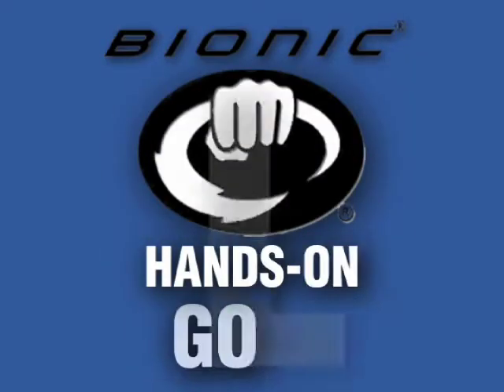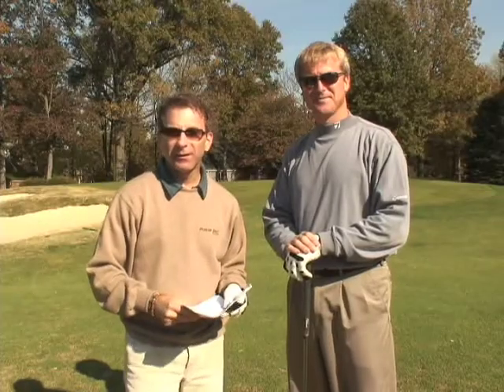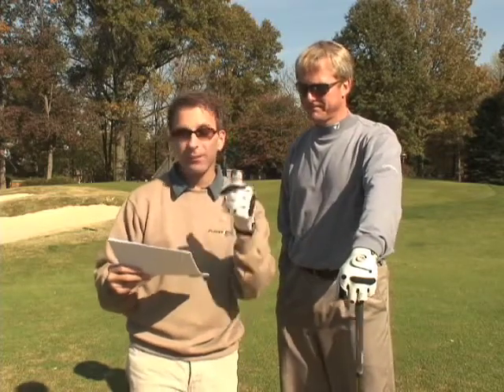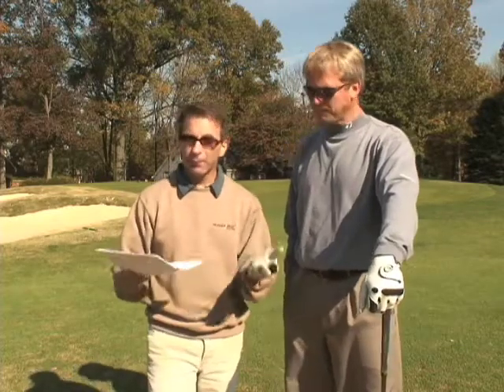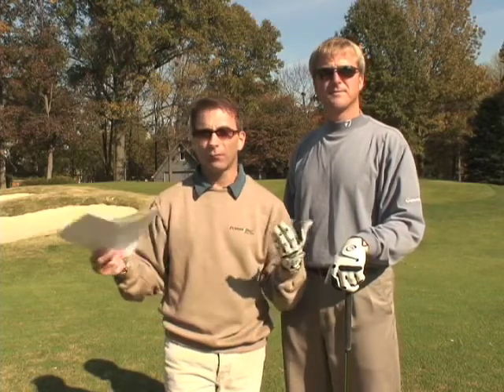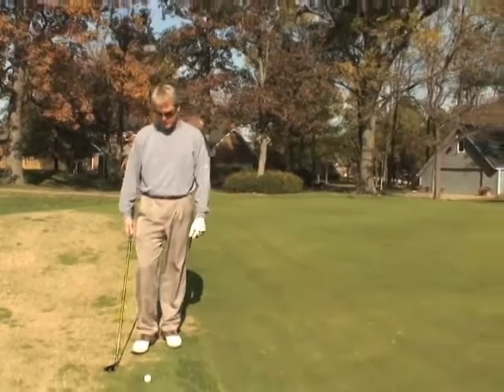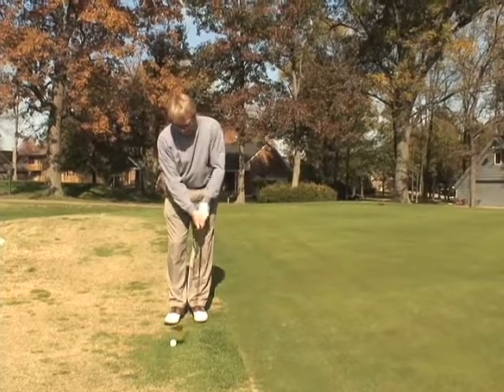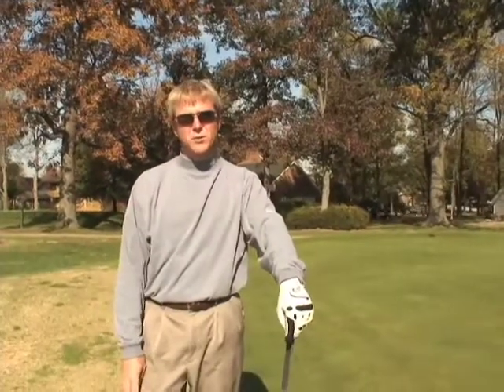#76 - Chipping with a Hybrid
In this episode we speak with PGA Pro Joe Frederick about how to chip onto the green with a Hybrid.